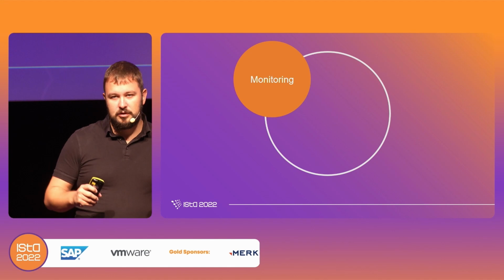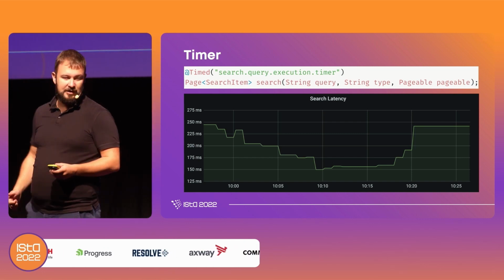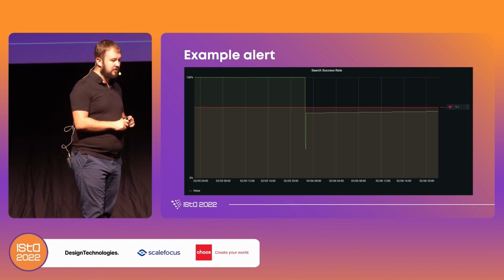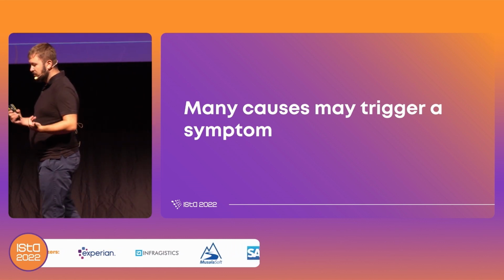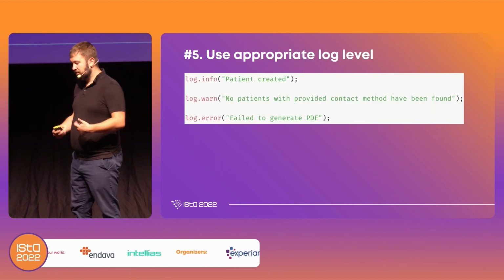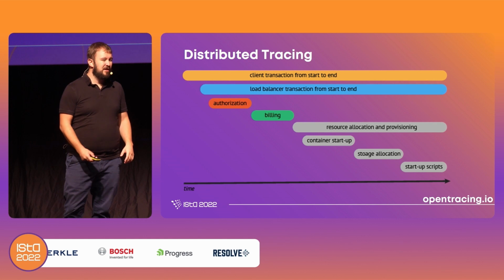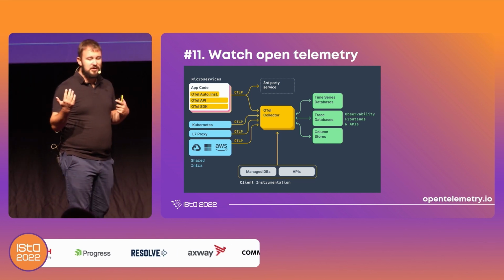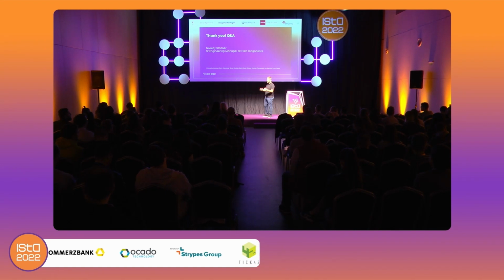01. Unleashing the power of observability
TRACK 2
Unleashing the power of observability
Nikolay Stoitsev, Engineering Manager at Halo DX

Good observability is vital for modern software. It gives us confidence that our systems are operating properly. And it also helps us to debug issues efficiently. In this talk, we’ll explore all you need to know to start applying insightful observability to your projects. And we’ll see the most common pitfalls you need to be aware of. We will start with the tools and basic concepts of monitoring. And we’ll go over the 3 most common mistakes people make with it. Then we’ll see how to have automatic alerts to detect issues. And, we’ll touch on the principles for setting up good alerts. As a final step, we’ll see how to build our logging system and how to apply it in the most efficient way to debug issues easily.